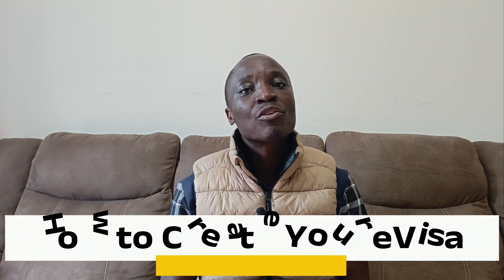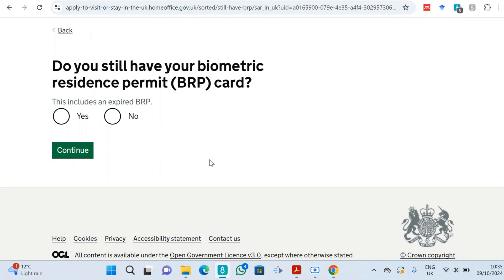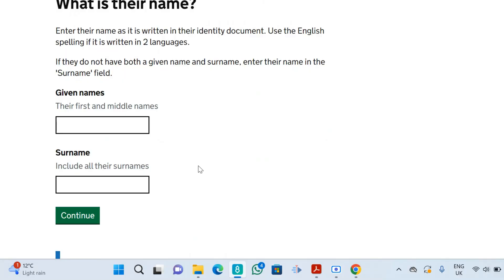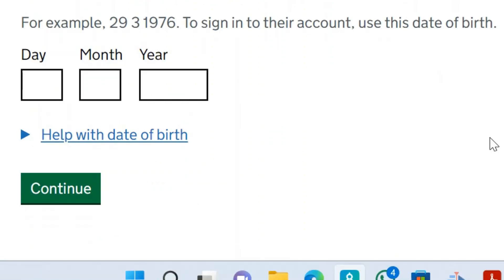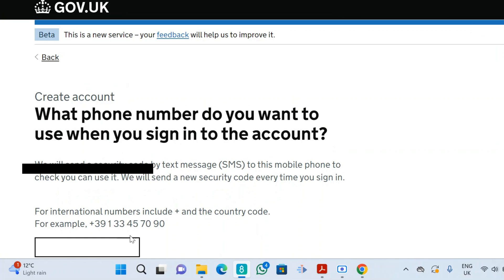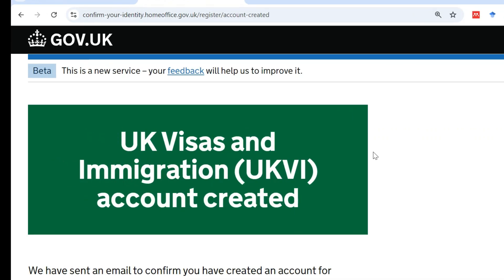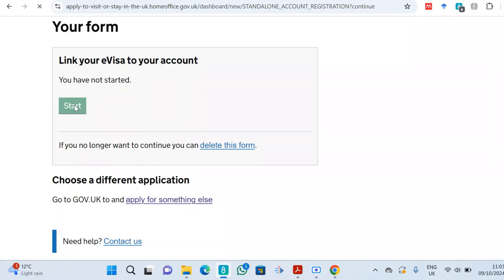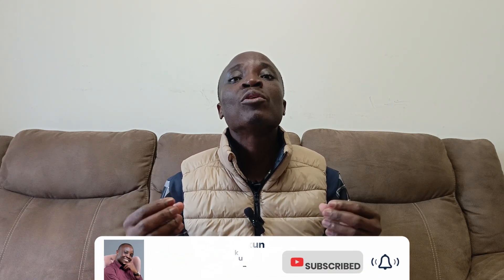eVisa: How to Create a UKVI eVisa without Home Office email (Complete walk-through), Step by step!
The UK is going digital with eVisas, replacing physical immigration documents. If you have a Biometric Residence Permit (BRP) or a vignette visa sticker, this video is for you!

If you are in the UK on a visa (a Youth Mobility Scheme visa, Family visa, ANY UK visa!) you MUST register for a new eVisa that will replace all Biometrics Residence Permits. It's best to complete this process BEFORE your BRP expires in December 2024. Typically this follows an email from home office. However,in this video, I'll walk you through how you can create your evisa without need for the home office email from start to finish!

UK eVisa application